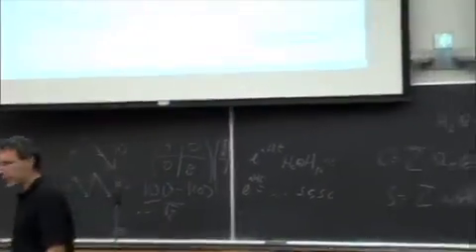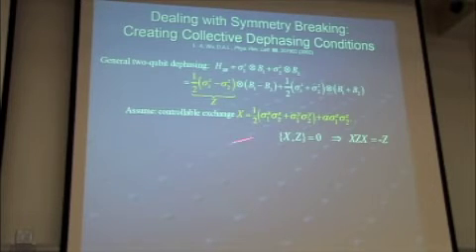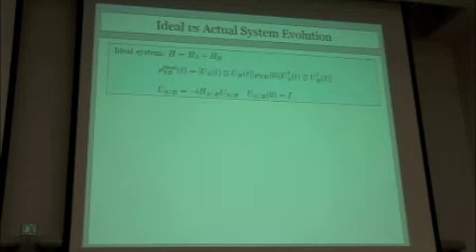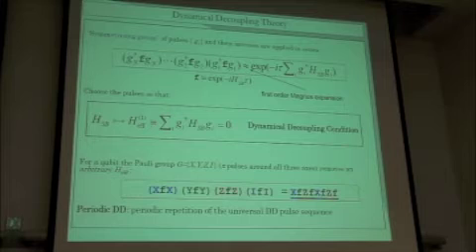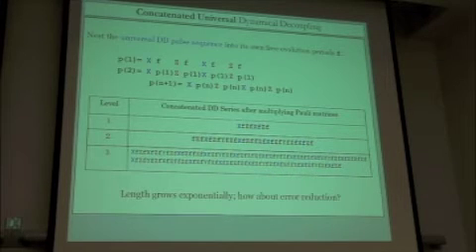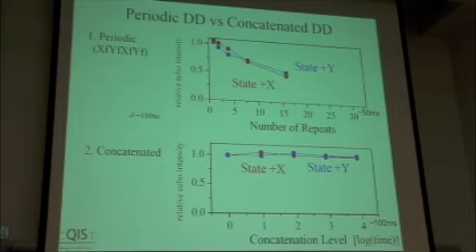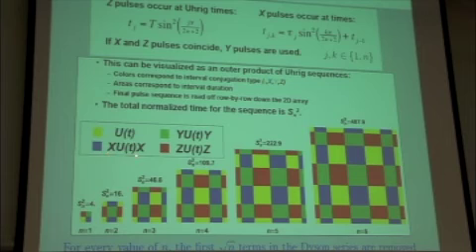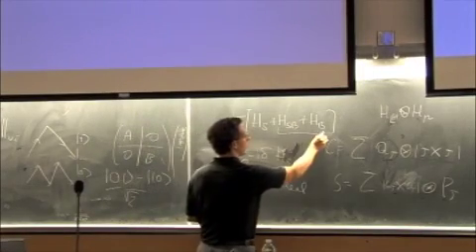Daniel Lidar: Quantum Error Prevention, Reduction, Correcton II (July 23-25, 2010)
10th Canadian Summer School on Quantum Information, Vancouver, British Columbia.